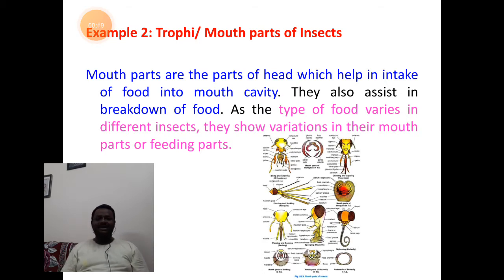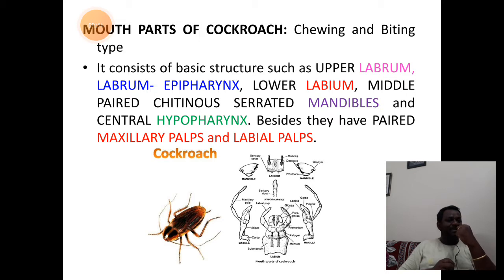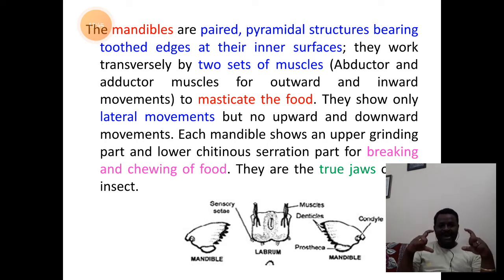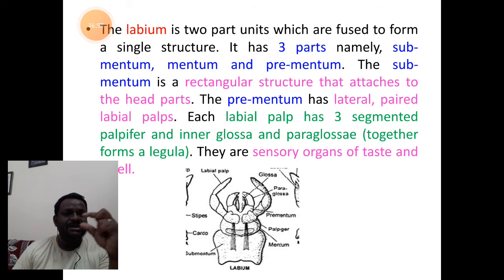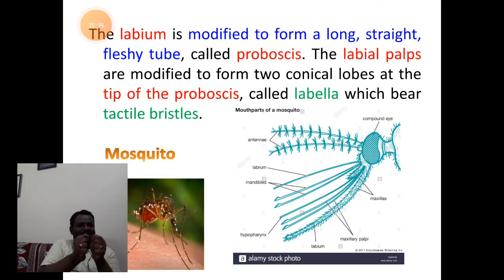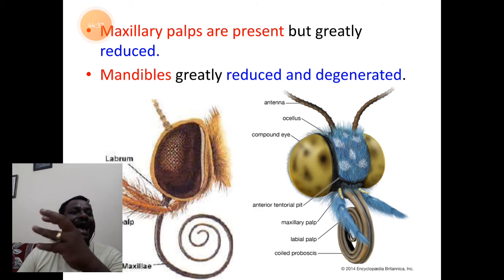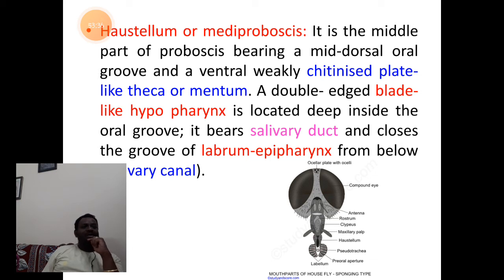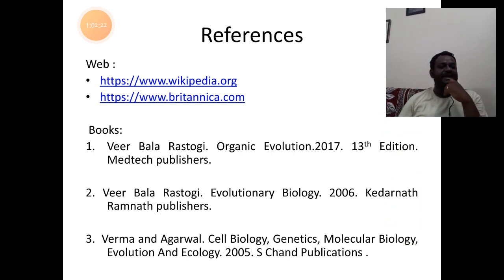Anatomical Evidences: Homologous Organs- Ex. Mouth Parts of Insects